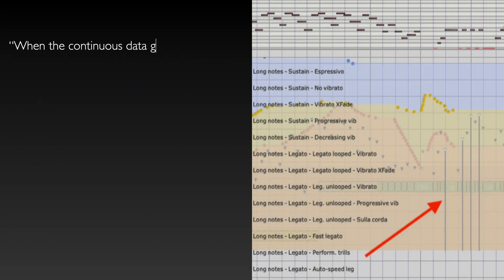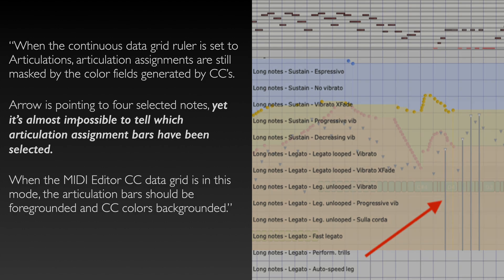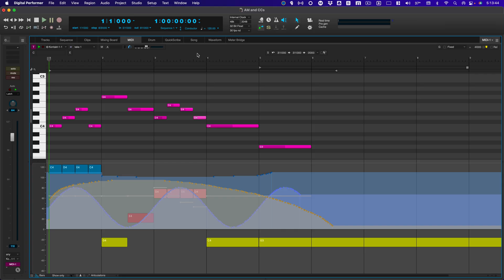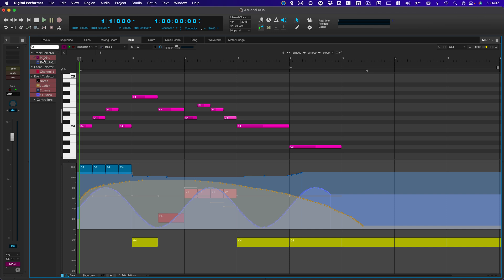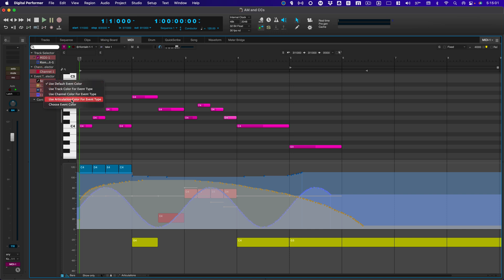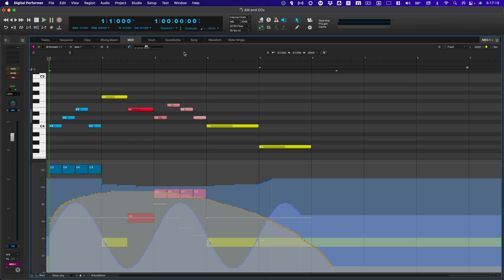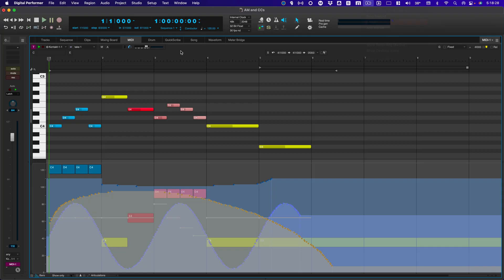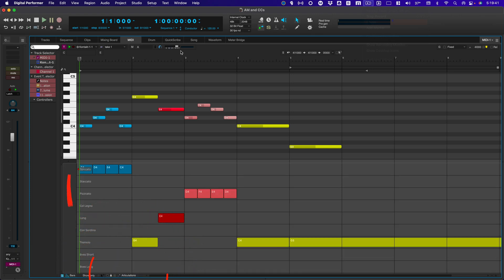Digital Performer - How to manage articulation and continuous controllers views in the MIDI Editor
Viewer requested

How to manage and view the articulation lanes and continuous controllers in Digital Performer 11.

0:00 Intro
0:14 Question
0:53 Fake Solution
1:06 Solution One
2:32 Solution Two
3:03 Solution Three
4:00 Outro